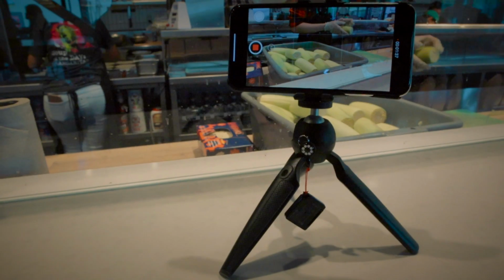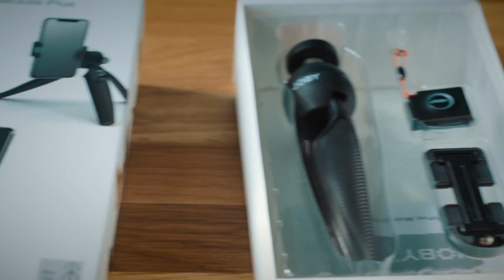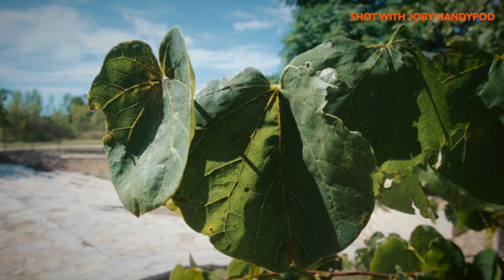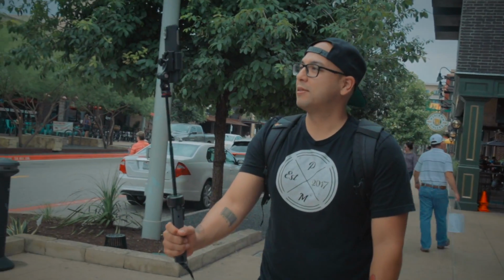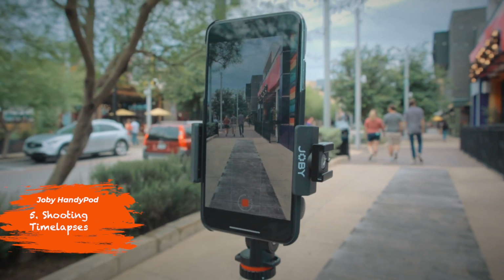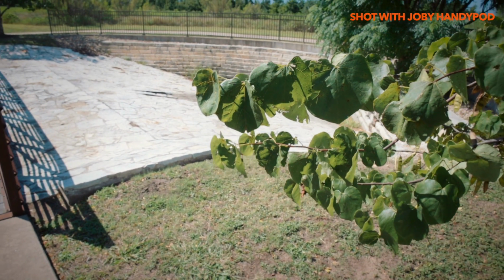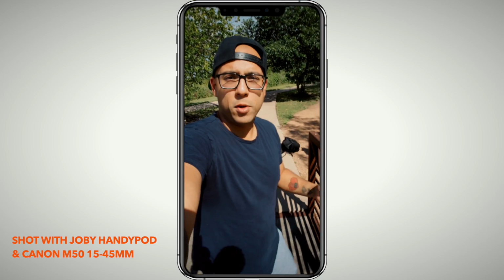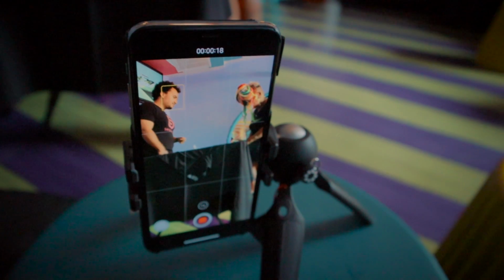Should You Buy The Joby HandyPod Mobile Plus?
* Product featured in this video:
Joby HandyPod Mobile Plus

This giveaway is now closed. Congrats to @garcia711 on instagram for winning!

►TRIPODS
Joby 3K Kit GorillaPod

► GIMBAL  ⠀⠀⠀⠀⠀⠀⠀⠀⠀⠀⠀⠀
Zhiyun Smooth Q

Today's vertical video gear review is all about the Joby handypod mobile plus! In this vid I show you 7 ways to use this tripod to enhance your video shooting.

HOW TO SUPPORT ME & VERRT!